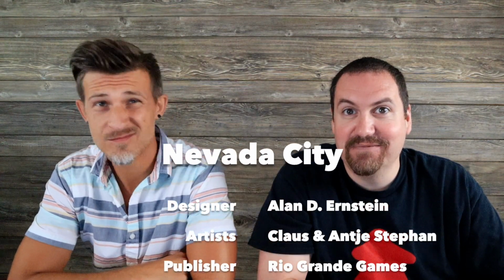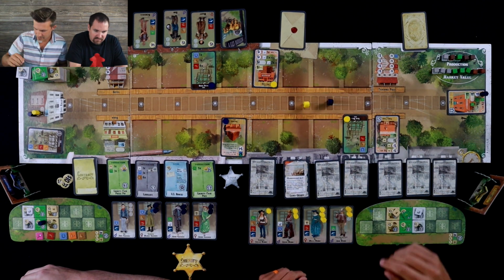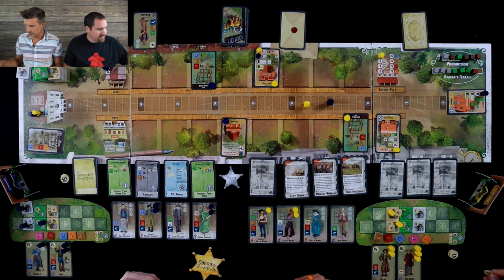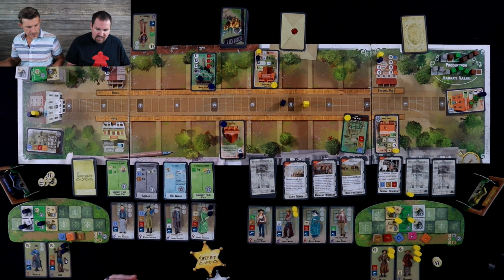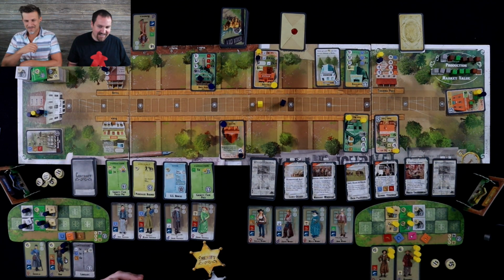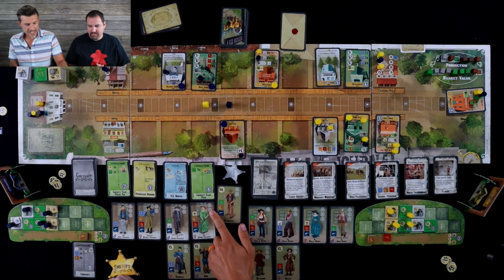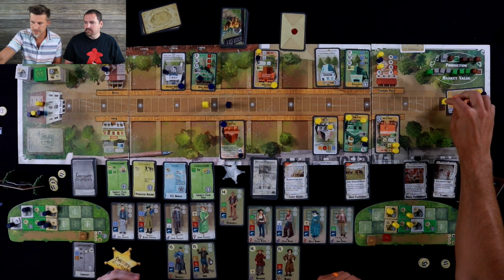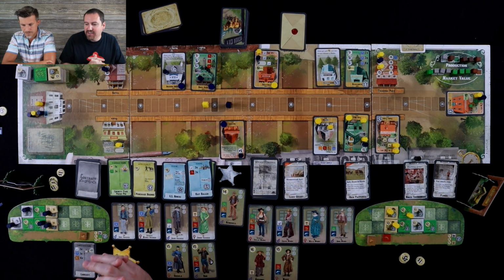Nevada City: Gameplay & Review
0:27 - Gameplay
30:24 - Art/Component Thoughts
34:10 - Gameplay Thoughts
45:59 - Final Thoughts/Ratings

*A review copy of Nevada City was provided for by Rio Grande Games